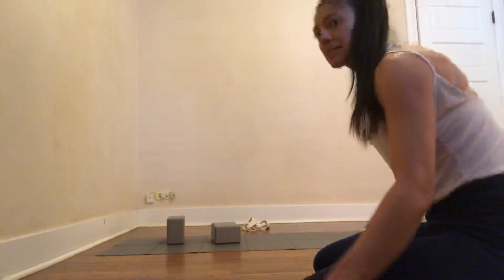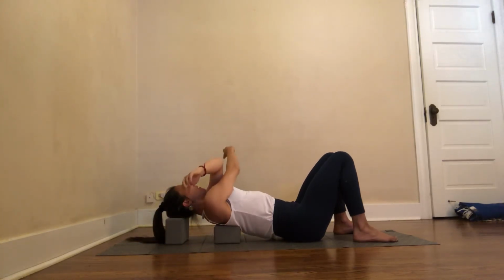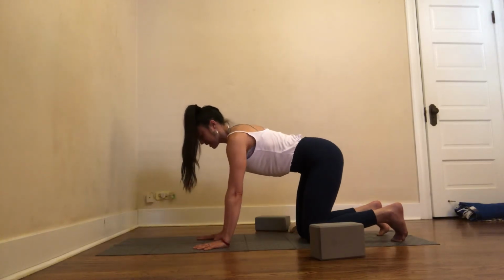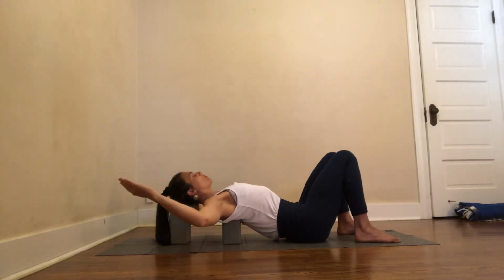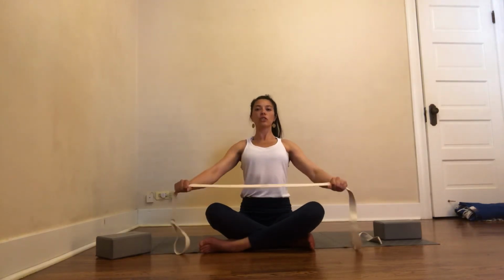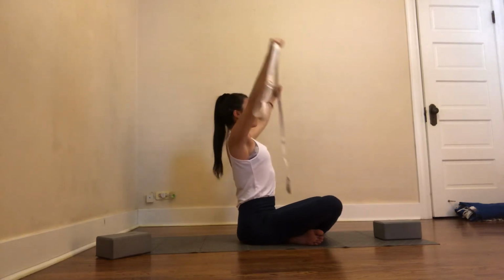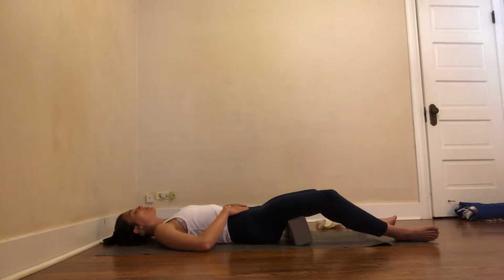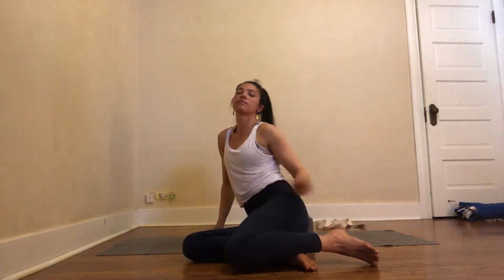Chest and Heart Opening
This class will focus on chest opening, shoulder mobility, and an ending meditation centering in the heart. You will be guided through some breathing techniques that are not classic yoga breathing, but will help you to release tension and stress. Enjoy!